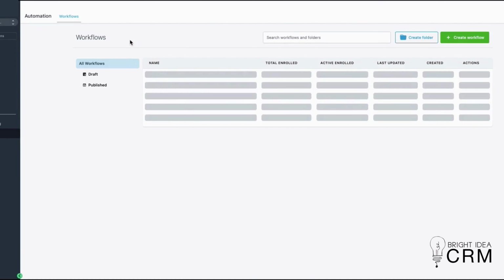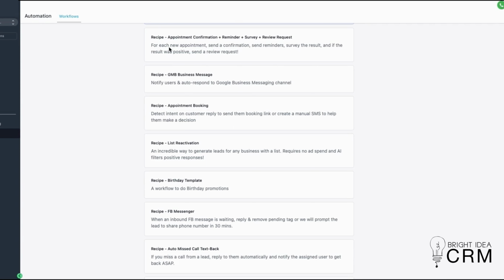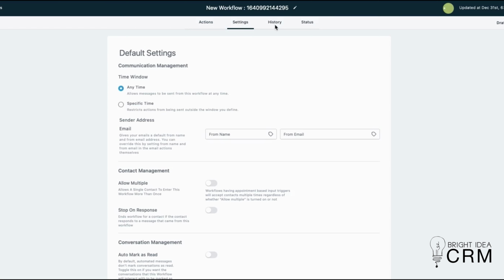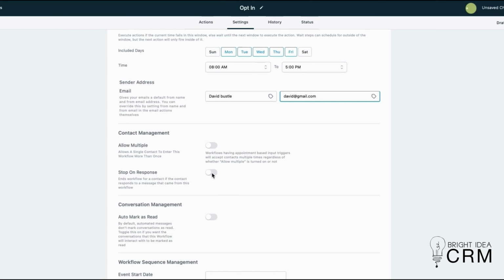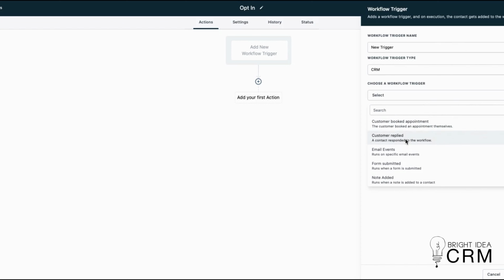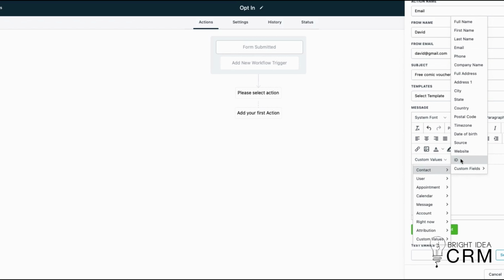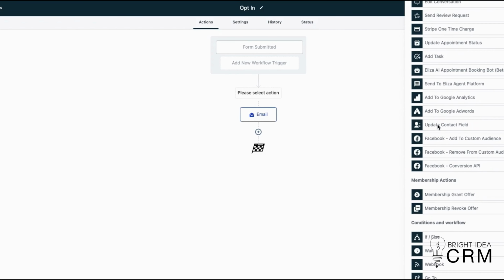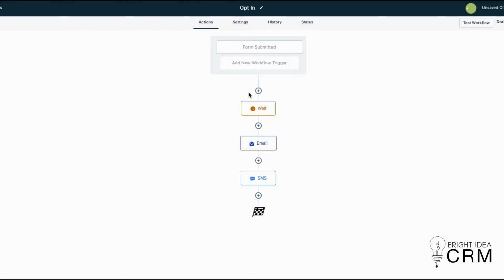Create A Workflow